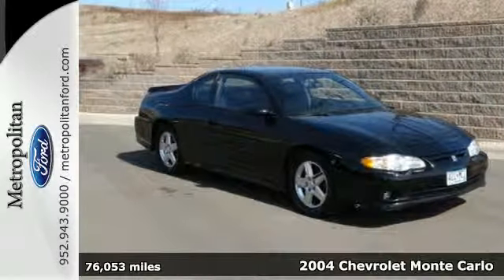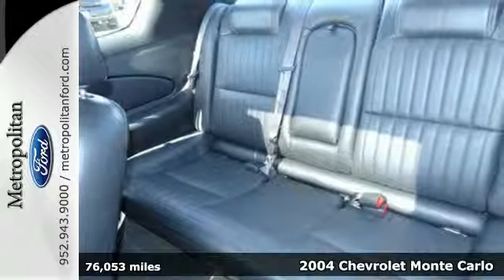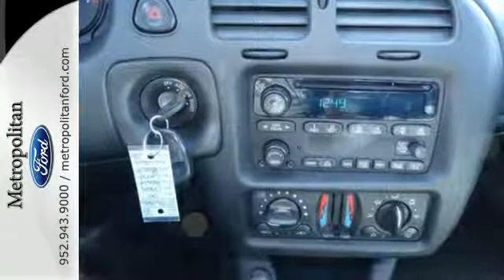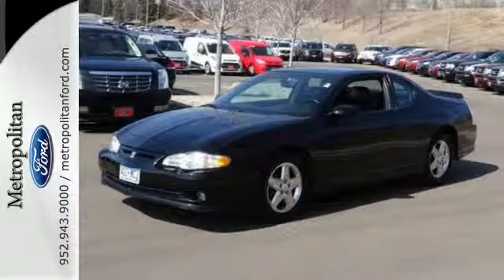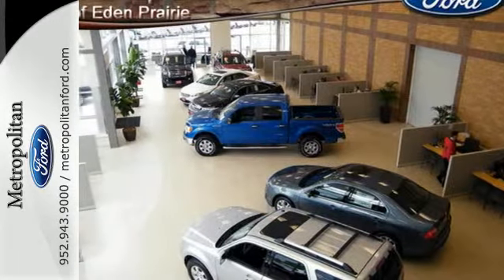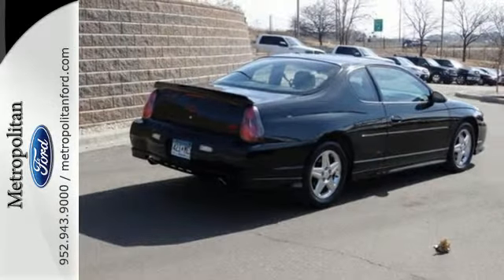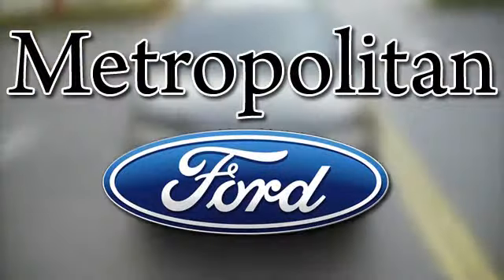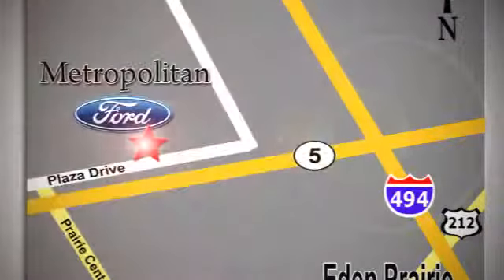2004 Chevrolet Monte Carlo Minneapolis MN Eden Prairie, MN P7865A3 - SOLD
Year: 2004
Make: Chevrolet
Model: Monte Carlo
Trim: 2dr Cpe SS Supercharged 3.8L V6
Engine: 3.8 L V6 Cyl.
Transmission: 4-Speed A/T
Color: Black
Interior: Ebony
Mileage: 76053
Stock #: P7865A3
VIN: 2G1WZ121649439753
Black exterior, SS Supercharged trim. FUEL EFFICIENT 28 MPG Hwy/18 MPG City! Dual Zone A/C, Supercharged, Aluminum Wheels. 5 Star Driver Front Crash Rating. READ MORE! KEY FEATURES INCLUDE: Supercharged, Aluminum Wheels, Dual Zone A/C Rear Spoiler, Keyless Entry, Remote Trunk Release, Steering Wheel Controls, Traction Control. EXPERTS ARE SAYING: 5 Star Driver Front Crash Rating. 5 Star Passenger Front Crash Rating. Great Gas Mileage: 28 MPG Hwy. Approx. Original Base Sticker Price: $27, 400*. WHY BUY FROM US: Metropolitan Ford Of Eden Prairie in Eden Prairie, MN treats the needs of each individual customer with paramount concern. We know that you have high expectations, and as a car dealer we enjoy the challenge of meeting and exceeding those standards each and every time. Allow us to demonstrate our commitment to excellence! Pricing analysis performed on 3/13/2015. Fuel economy calculations based on original manufacturer data for trim engine configuration. Please confirm the accuracy of the included equipment by calling us prior to purchase.

Address:
12477 Plaza Drive